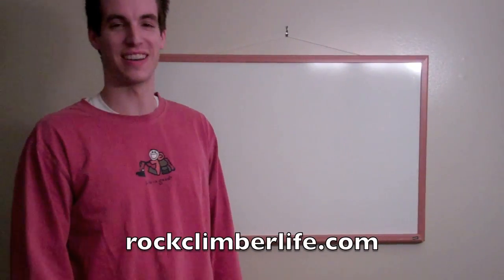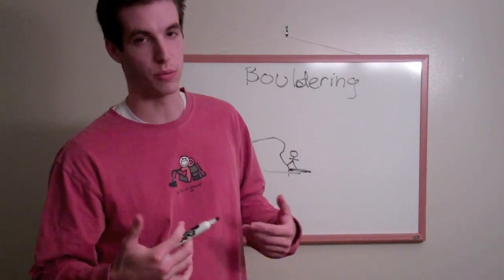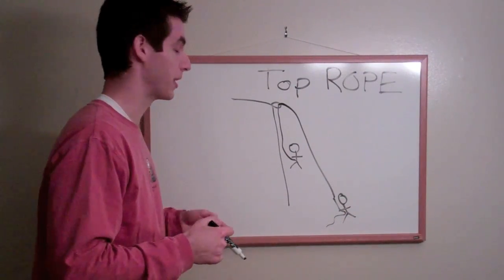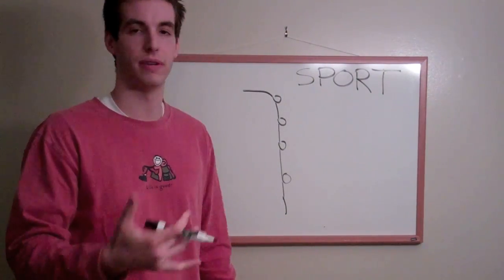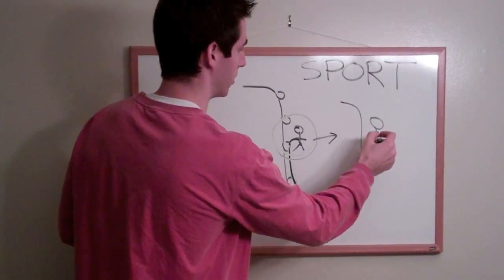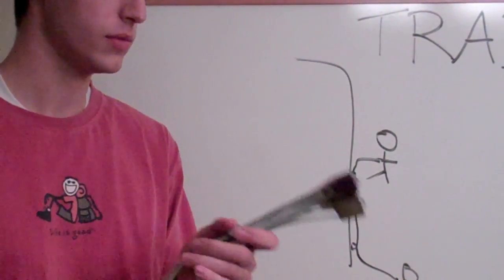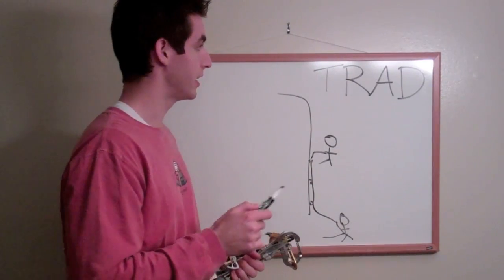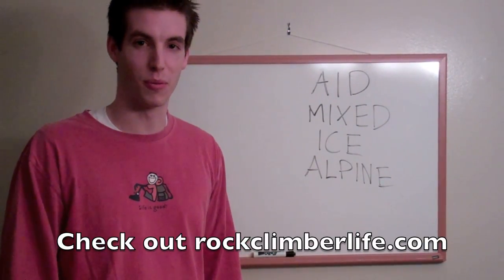Types of Climbing Explained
This video explains the 4 main types of rock climbing:  bouldering, top rope, sport, and trad.  I also briefly explain aid, mixed, ice, and alpine at the end.  This video is aimed at the beginner rock climber wondering what all these different terms are.